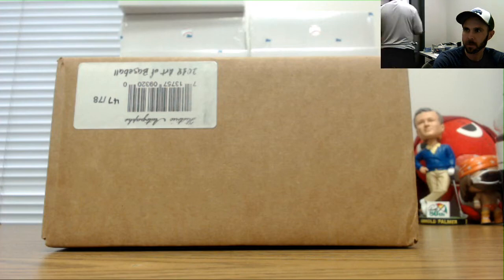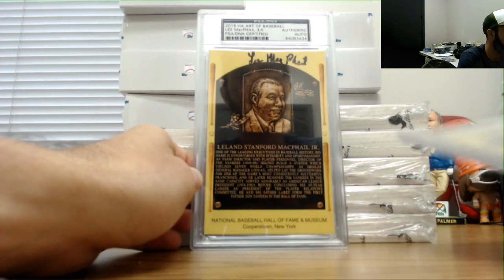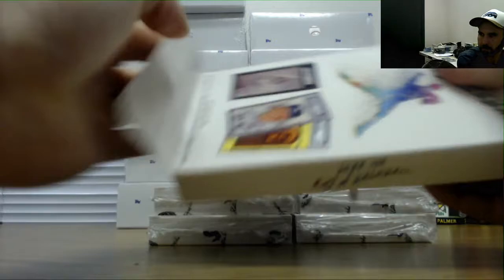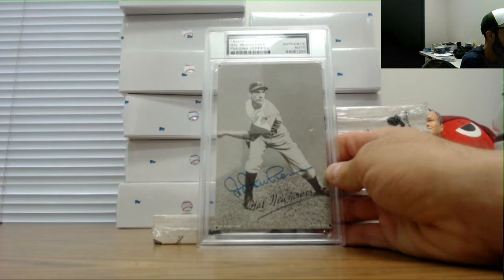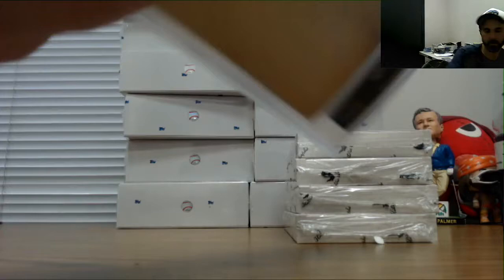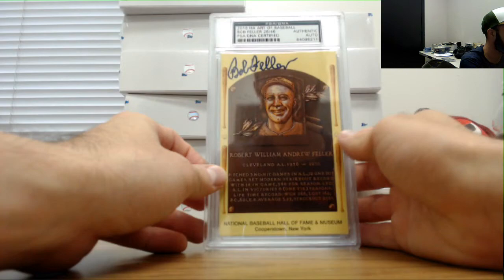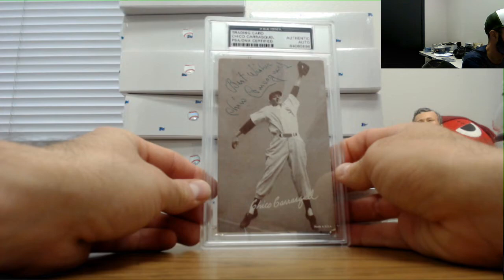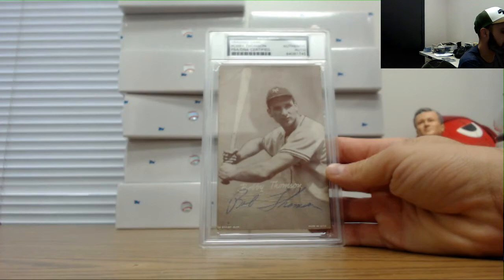Joe's 2018 HA The History of Baseball Case Break